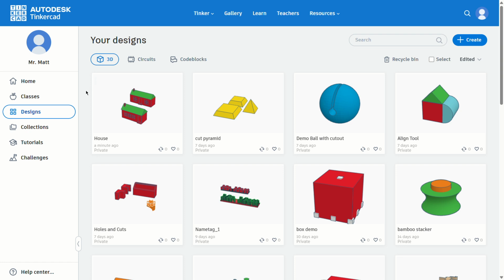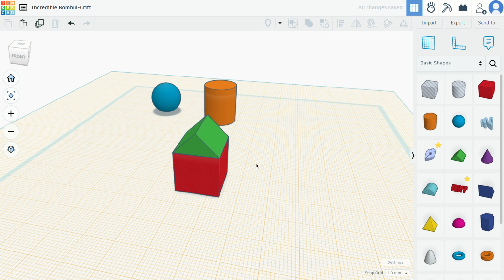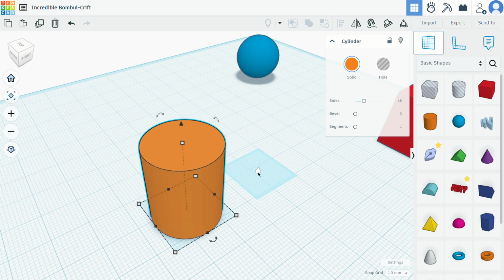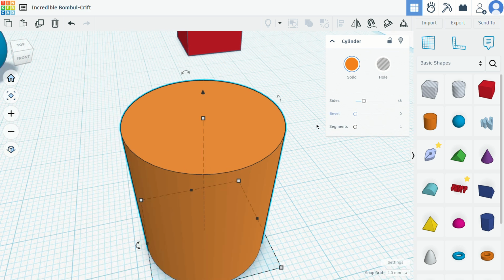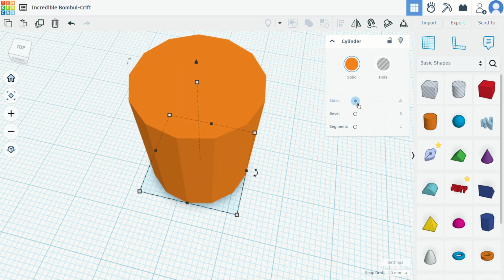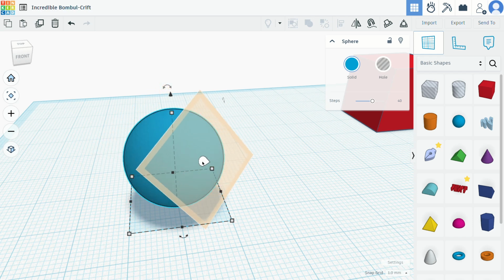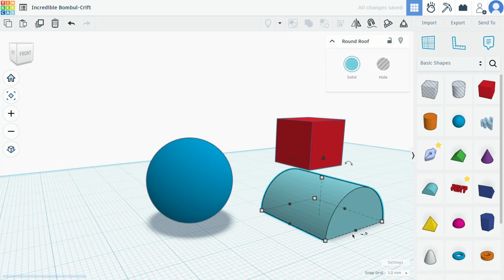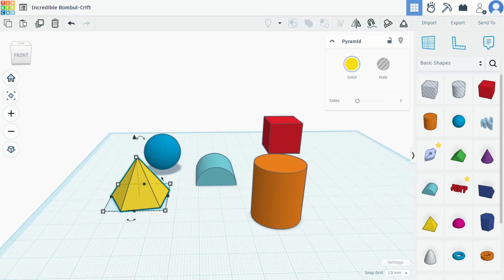Lesson 4.0 More Workplane Tool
In this video we learn more about the workplane tool in Tinkercad.